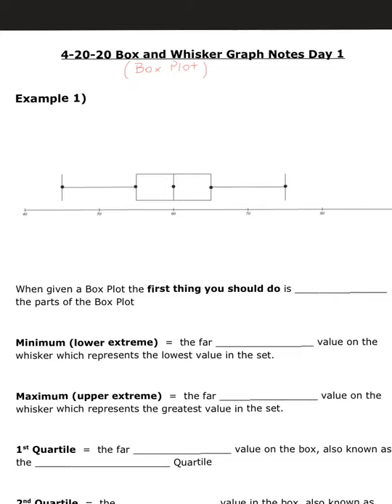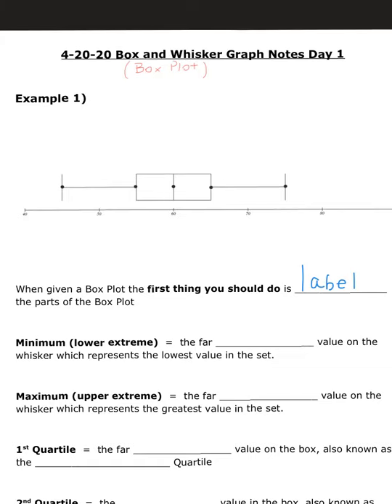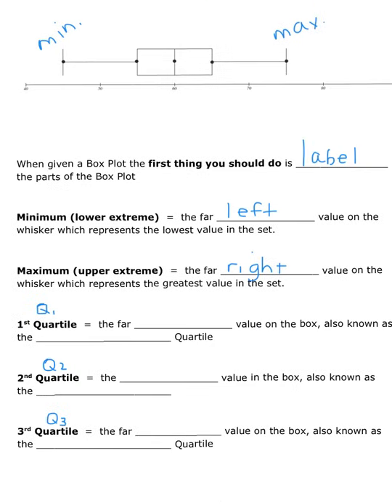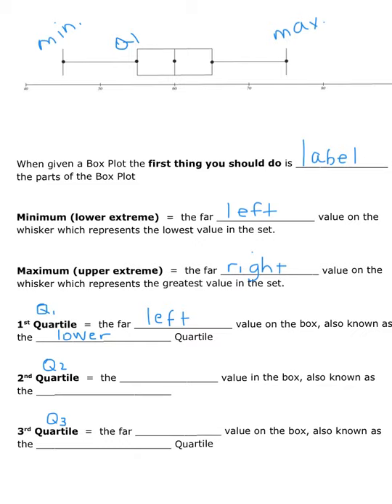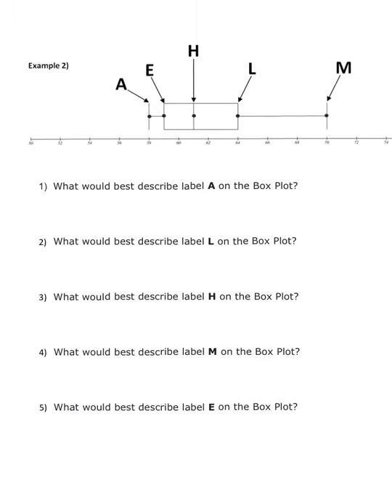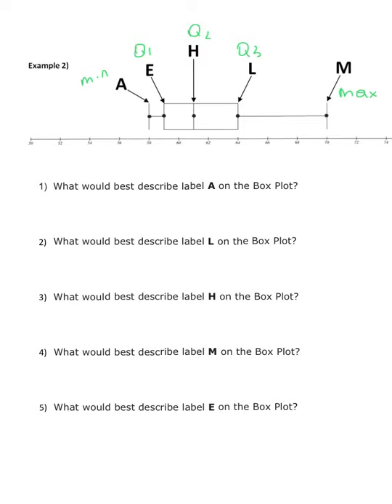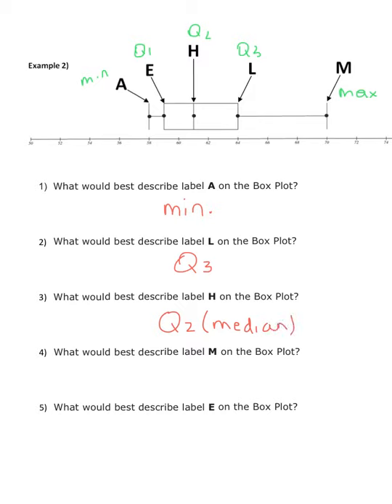4-20-20 Labeling Box and Whisker Graphs